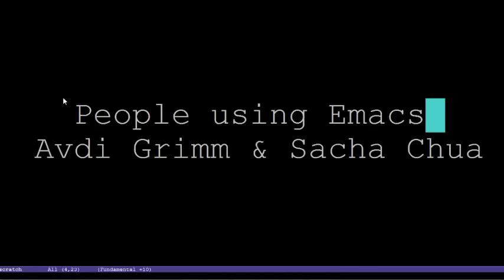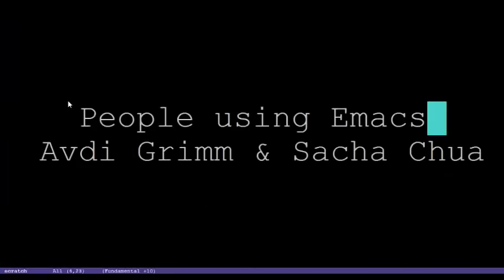Emacs Chat - Avdi Grimm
(Reuploaded from Vimeo)